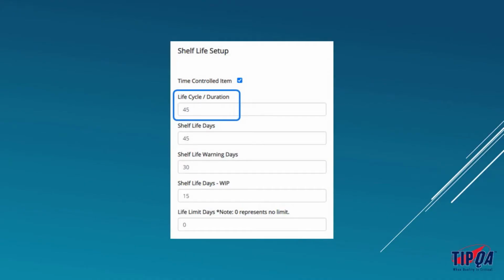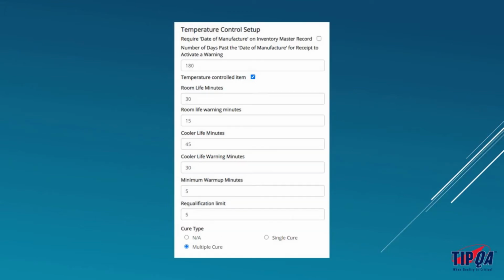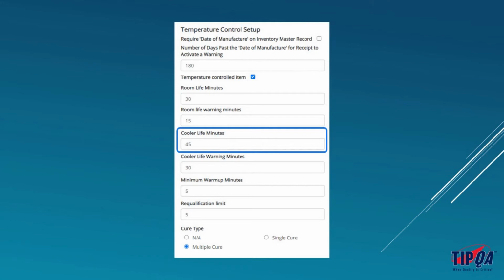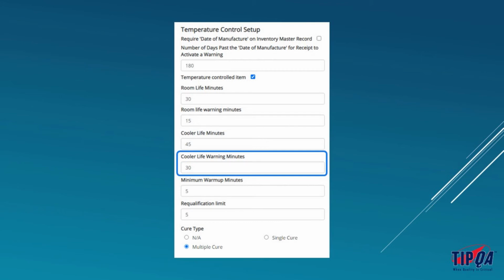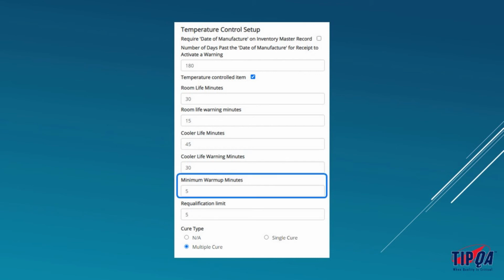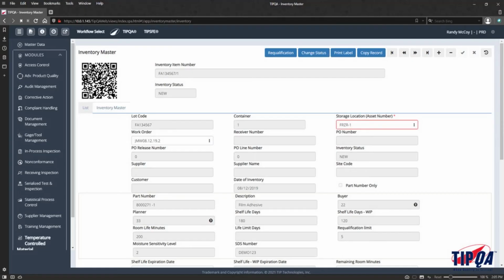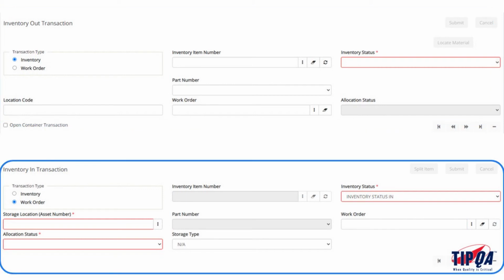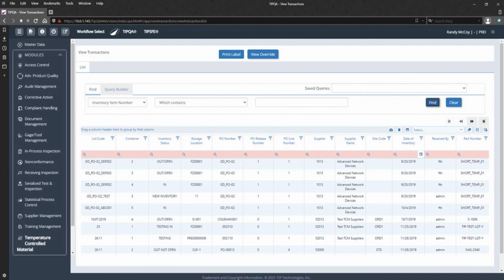TIPShot - Introducing Temperature Controlled Material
Learn how the TIPQA Temperature Controlled Materials Module can help you control time or temperature controlled materials within your manufacturing operations.